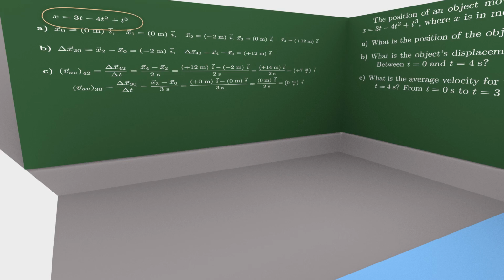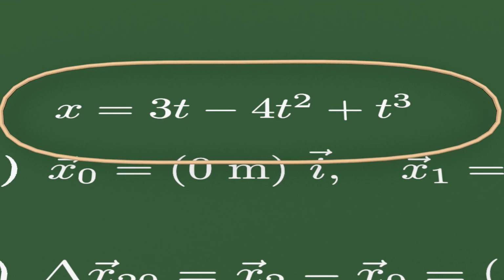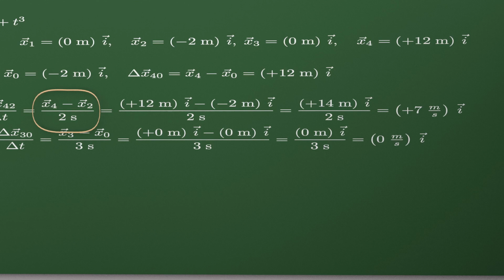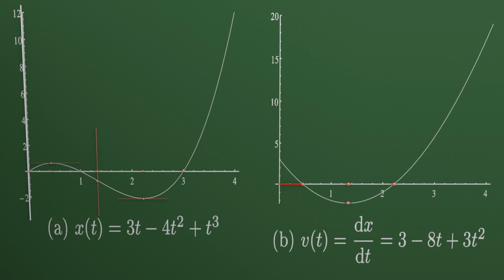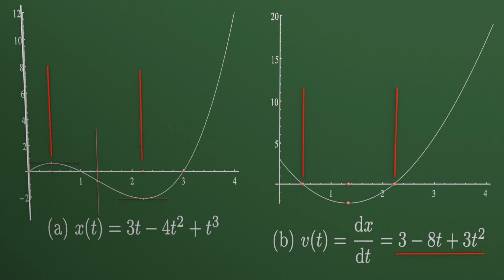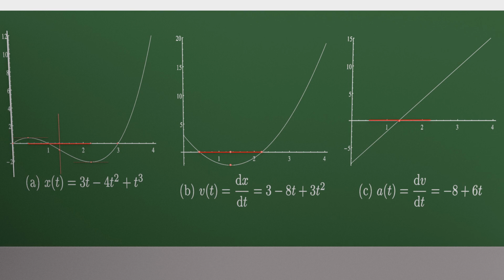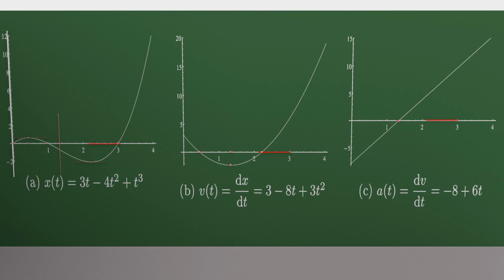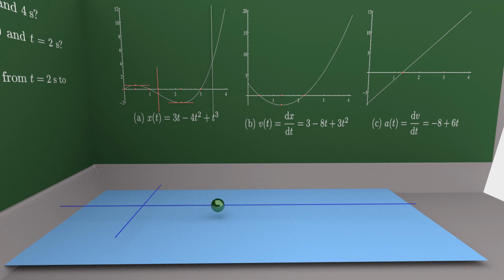Distance, speed, acceleration with differential calculus and curves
It is shown how to use differential calculus to find the distance and the speed in one-dimensional motion. Also, here you can see what is the connection between the shape of the plane curve and speed or acceleration.